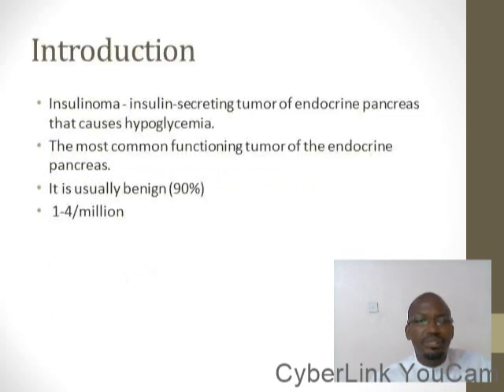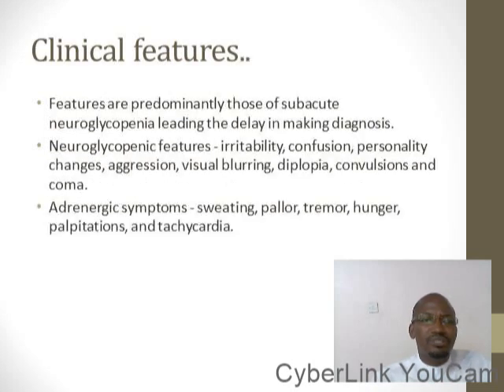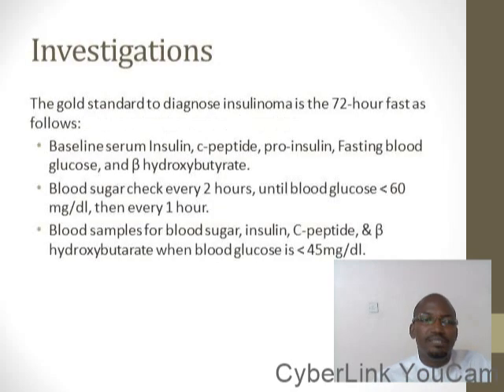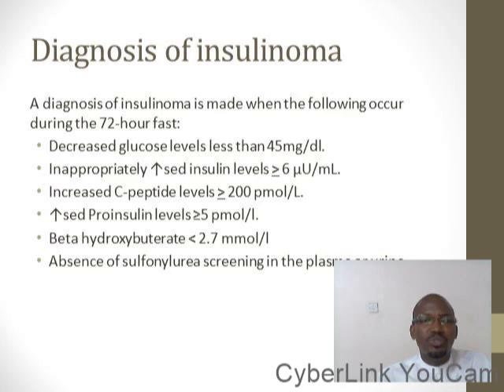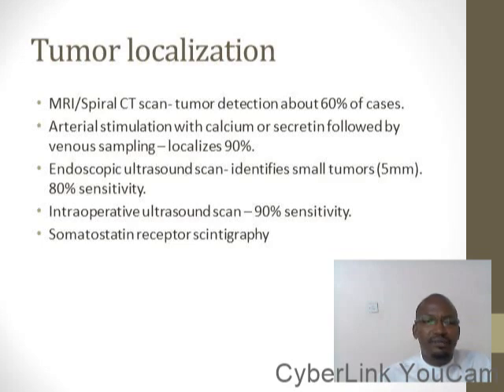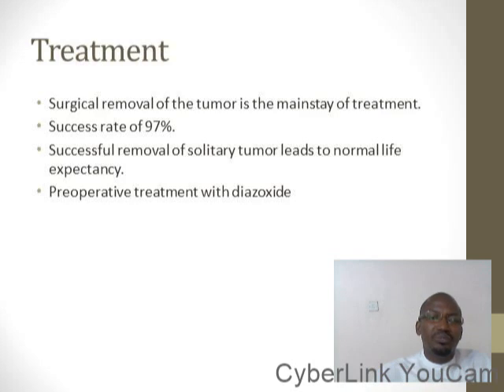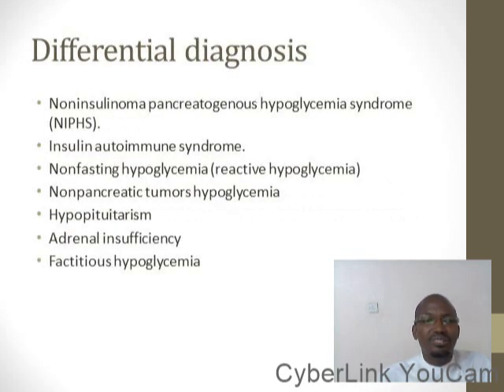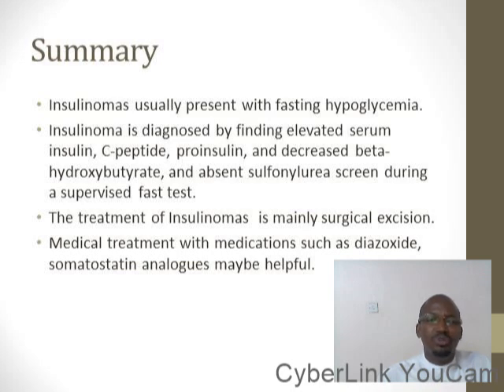insulinoma module activity- Anas Ahmad Sabir